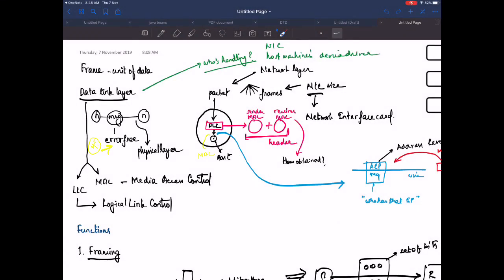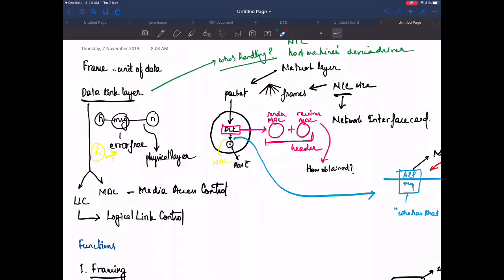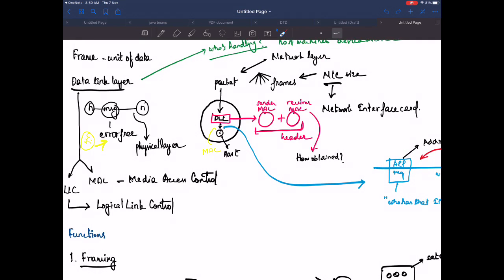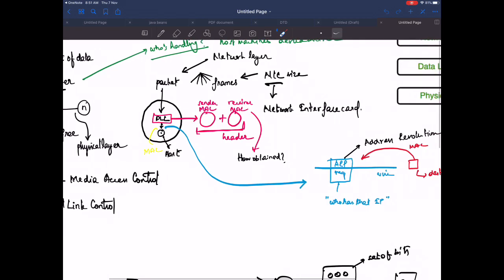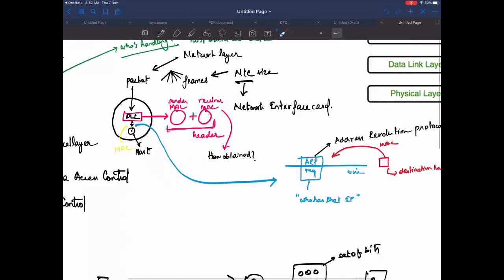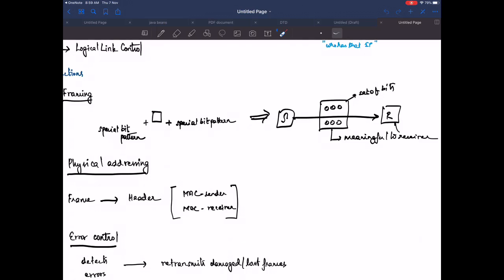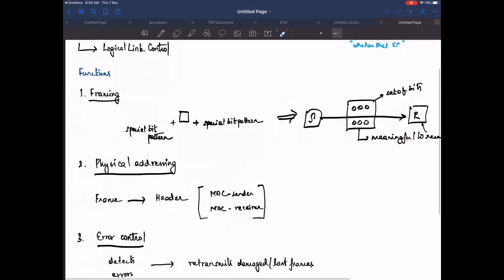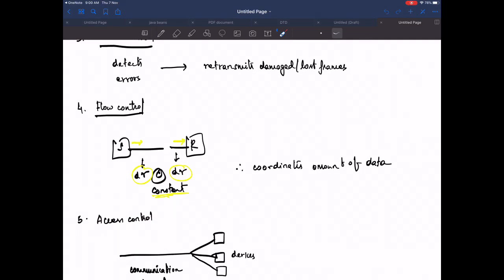Data link layer | OSI model | computer network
To my friend